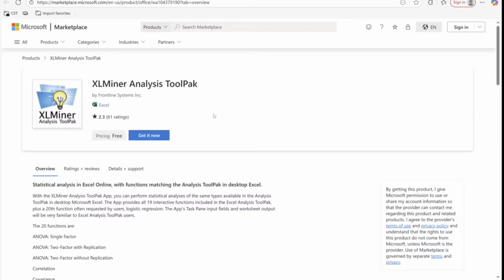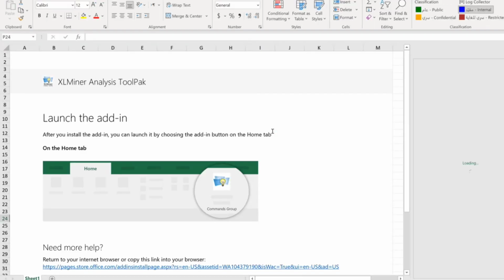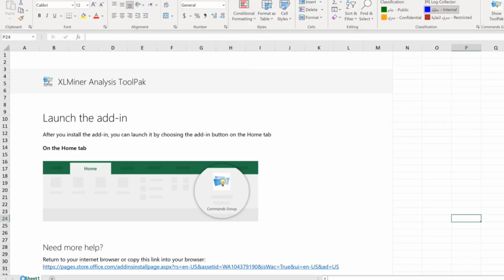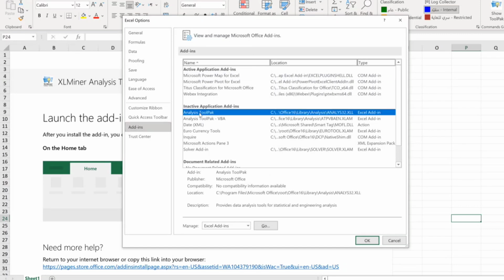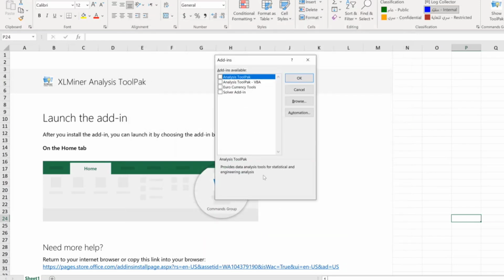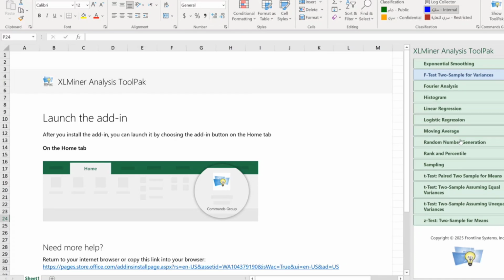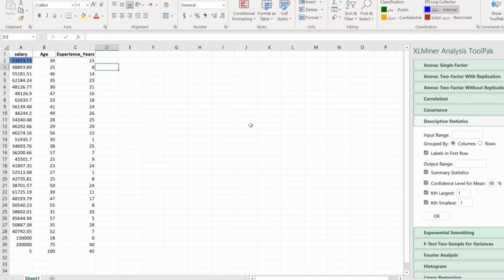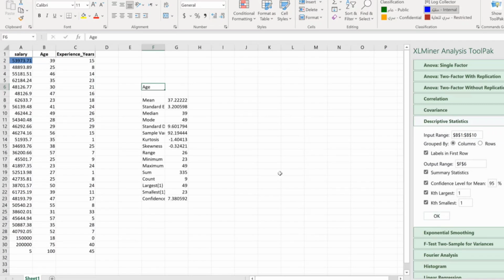Excel Data Analysis Made Easy! Install & Use XLMiner Step-by-Step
In this video, you’ll learn how to install and use the XLMiner Data Analysis Tool in Microsoft Excel — a must-have add-in for data analytics, statistics, and business insights.

We’ll cover everything from installation to performing essential data analysis tasks like regression, correlation, descriptive statistics, and forecasting — all within Excel!

✅ Key Topics Covered:
Installing XLMiner Add-in for Excel
Basic Data Analysis with XLMiner
Statistical Functions Made Easy
Excel Data Analysis for Beginners
Business Analytics using Excel

📘 Perfect for:
Students | Data Analysts | Business Professionals | Anyone learning Excel Data Analysis